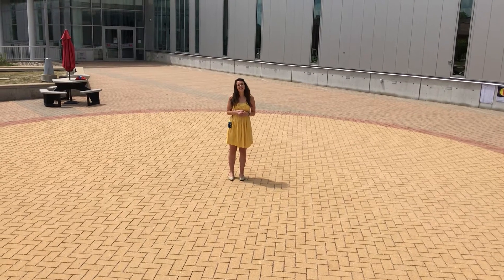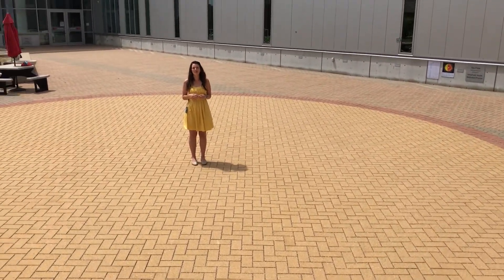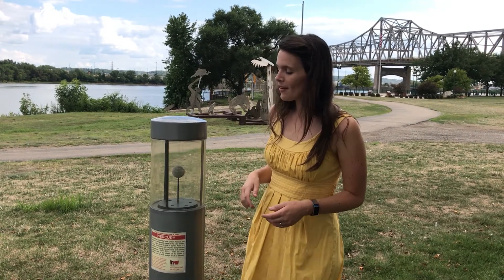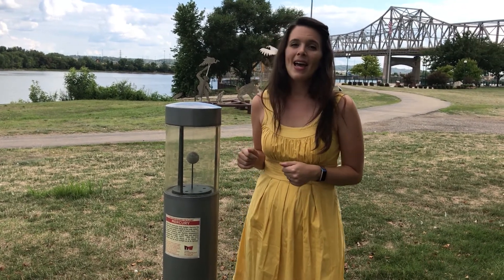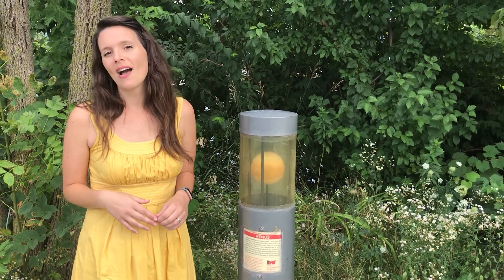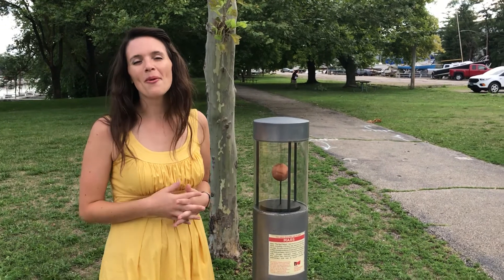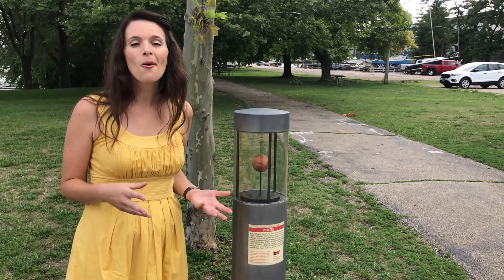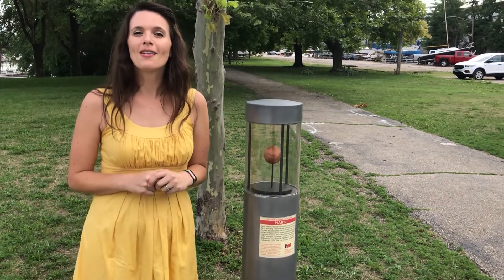Tour of the Peoria Riverfront Museum's Community Solar System Model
Peoria Riverfront Museum's Community Solar System model is the world's most complete large-scale model of the Solar System. The scale factor is 99,000,000:1, covering 6,000 square miles of Central Illinois. In addition to the Sun and 8 planets, the model includes 5 dwarf planets and numerous unnamed comets spread across the globe. Join Renae Kerrigan as she takes you on a tour of the inner solar system!

The Sun is the center of the model, and is depicted on Riverfront Museum's Sun Plaza (and the wall of Dome Planetarium lobby). The Earth (5 inches in diameter) is nearly one mile from the Museum on the Rock Island/Pimiteoui Trail at the Peoria riverfront. The 3 stars of the Alpha Centauri system (the closest stars to the Sun) are represented by Little West Crater at the Apollo 11 landing site - they could be lined up across the 100’ crater, accurate for both their size and distance to the scale of the model.